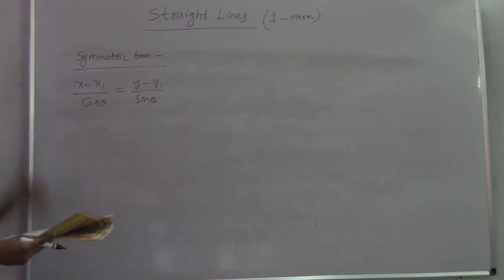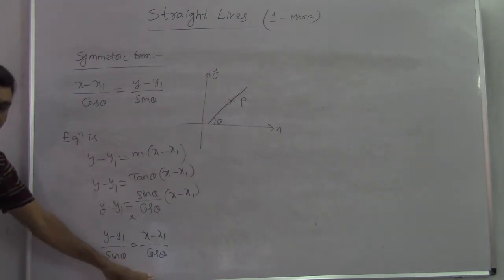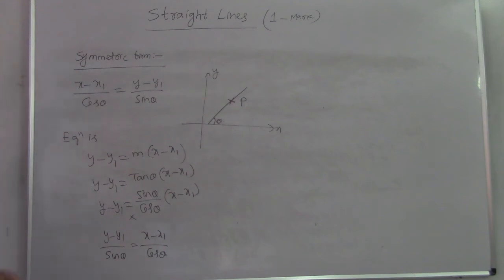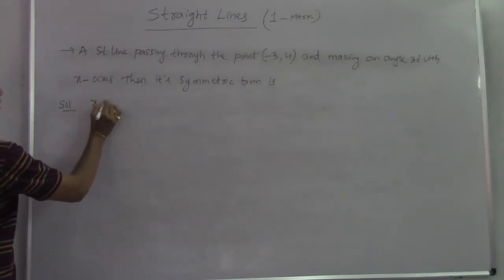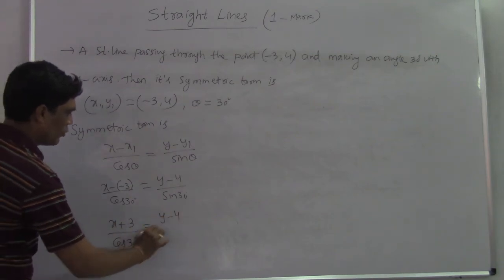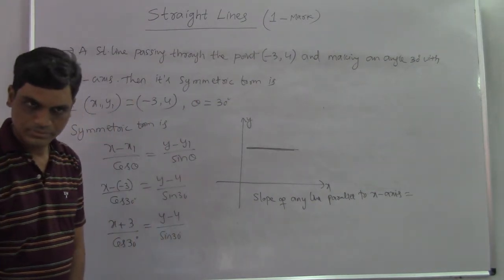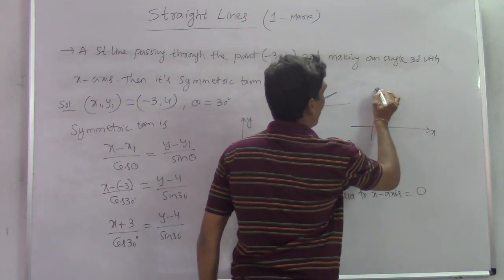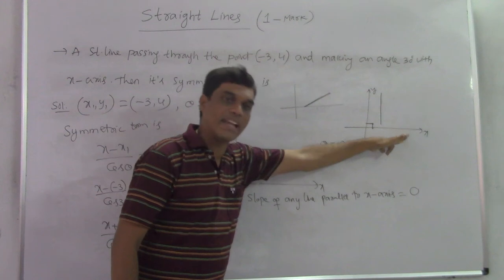STRAIGHT LINES - 01